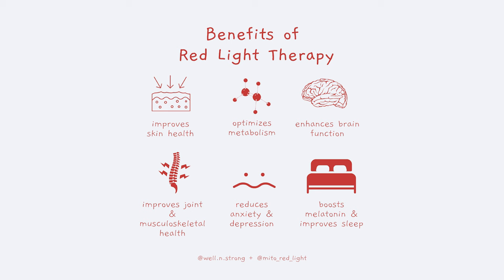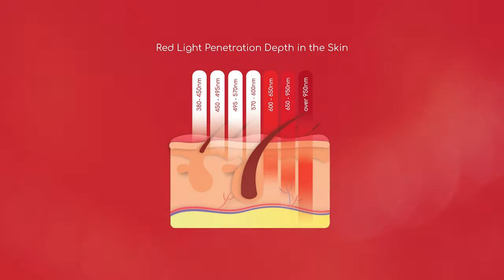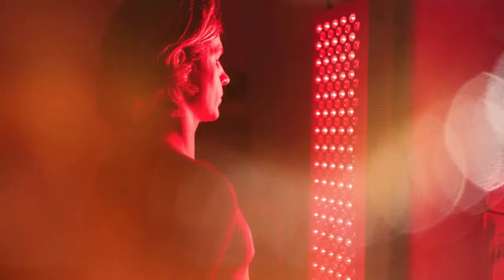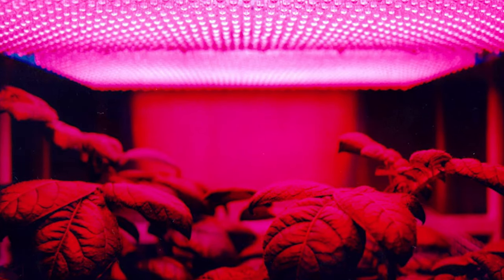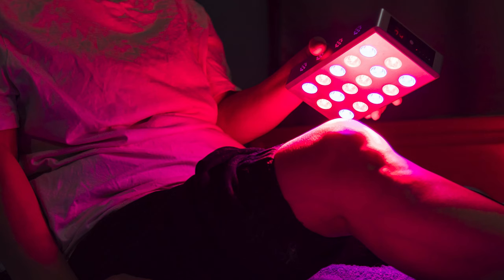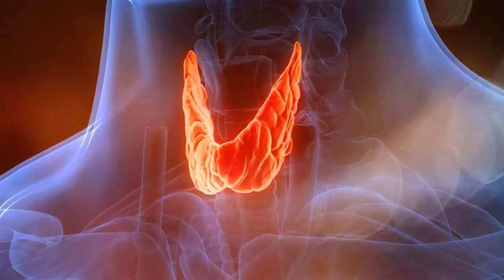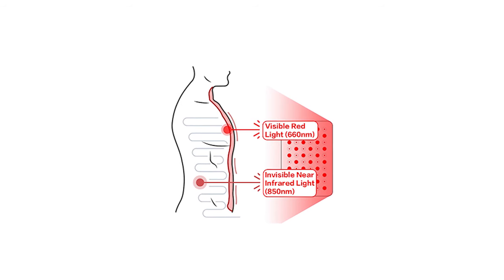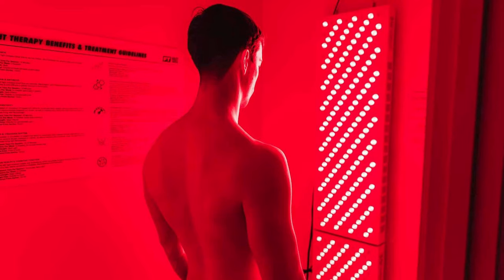Red Light Therapy: The Science-Backed Biohack You Need to Try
Here’s why you should give red light therapy a try!

Health Coach Kait (BSc Nutrition & Exercise) is a certified health and nutrition coach specialising in blood sugar control and insulin resistance. Learn more about health topics including lowering blood sugar, lowering A1c, reversing insulin resistance, weight loss, abdominal fat loss, lowering blood pressure, reversing PCOS and more. Getting healthy does not have to be difficult. Small changes, big results - reverse insulin resistance with Health Coach Kait!